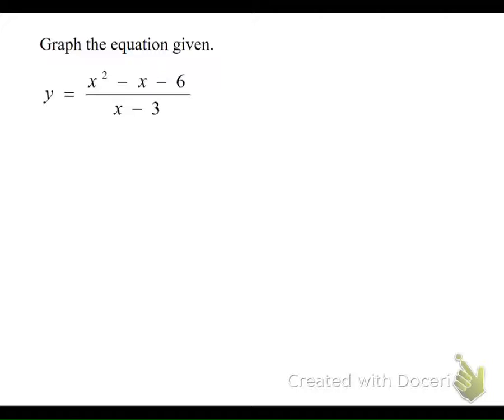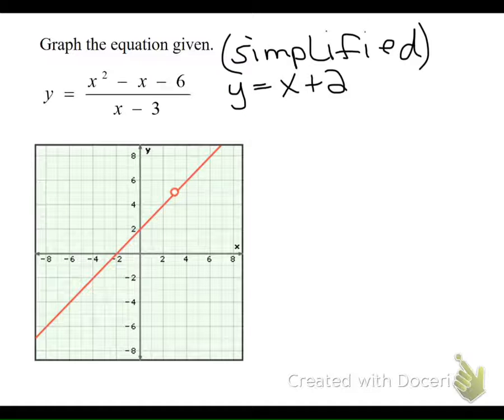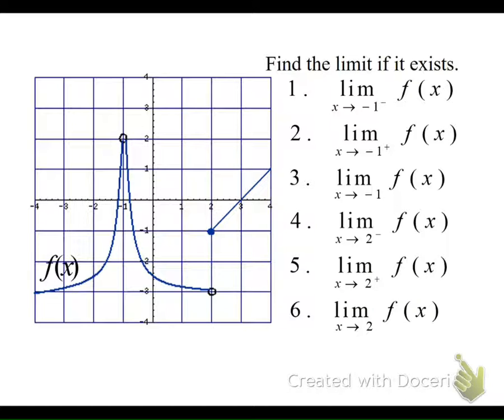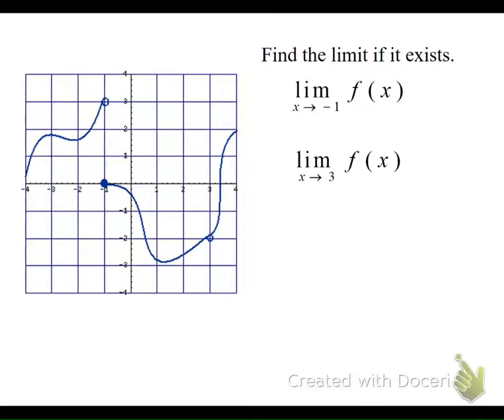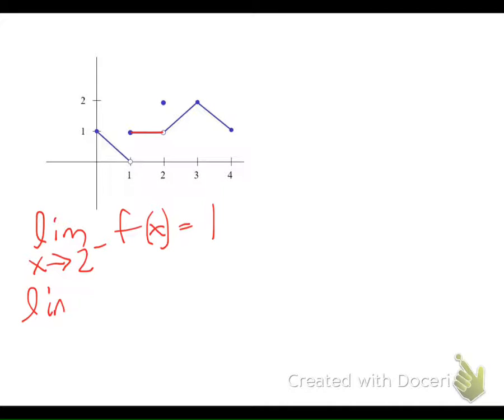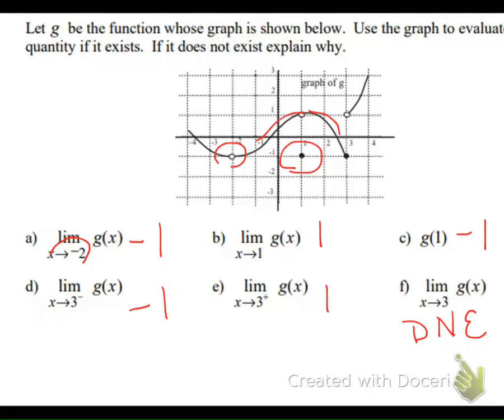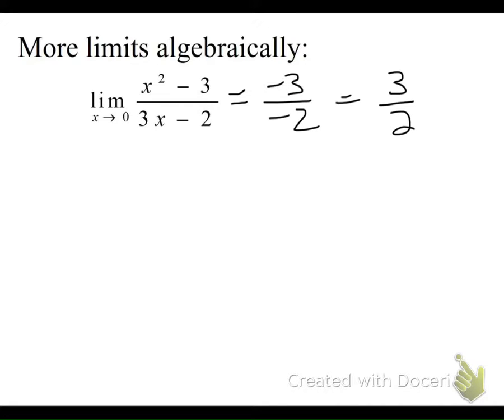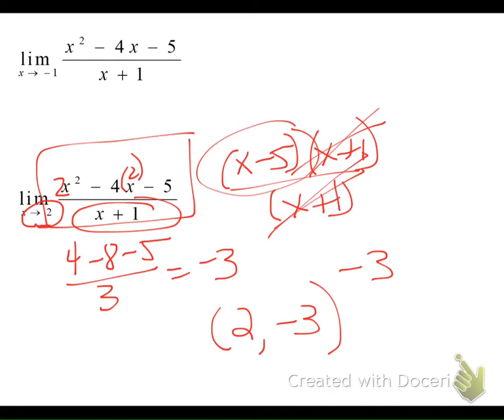Limits Day 1